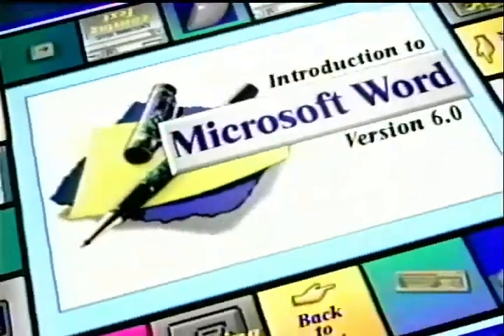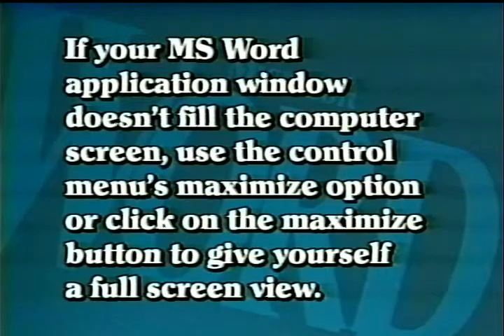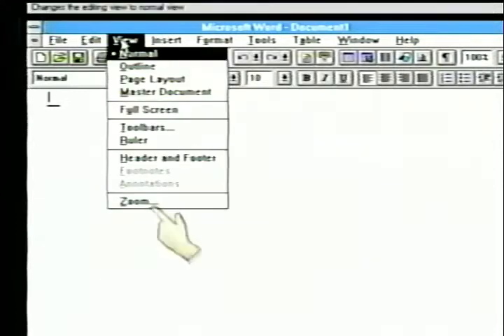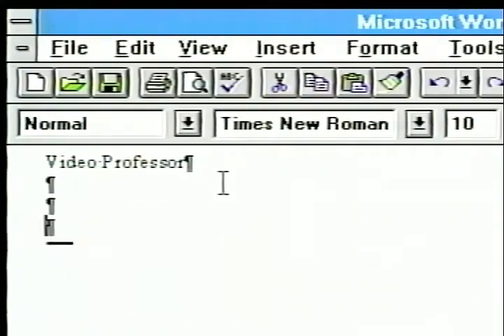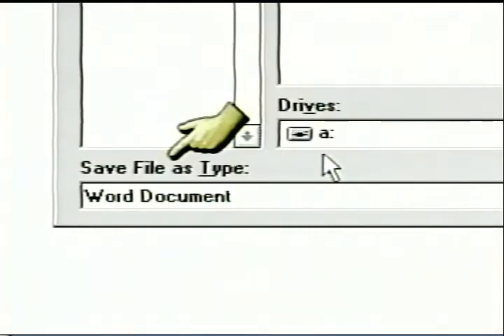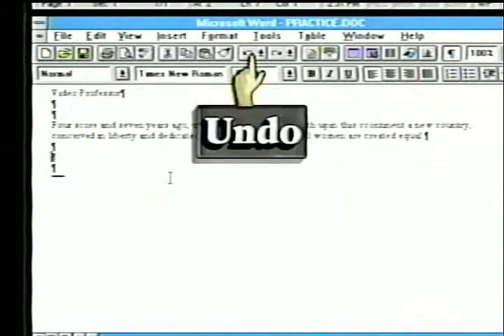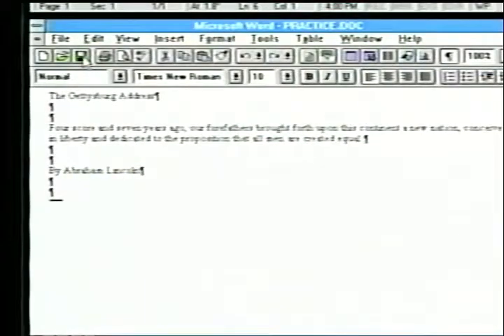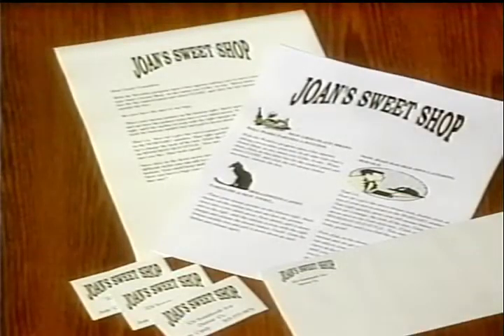Video Professor Microsoft Word for Windows Version 6 0